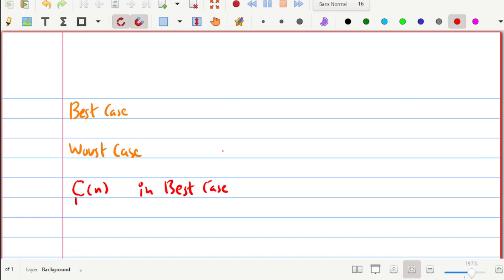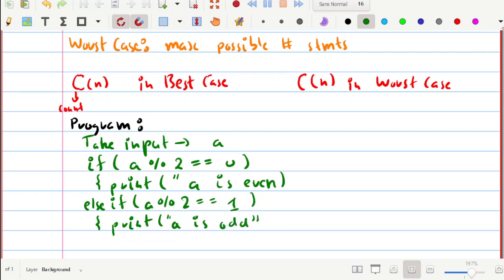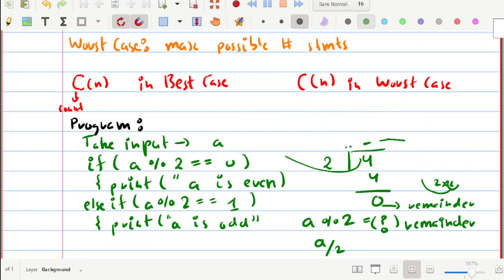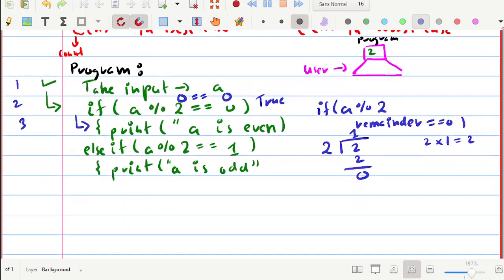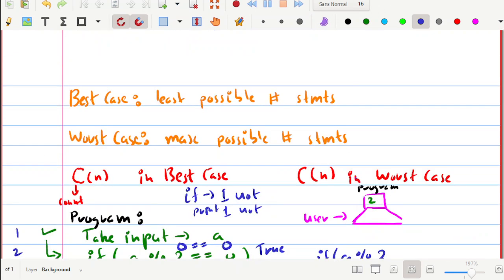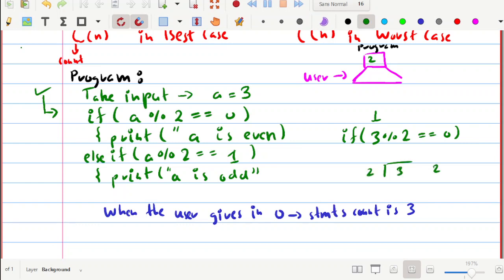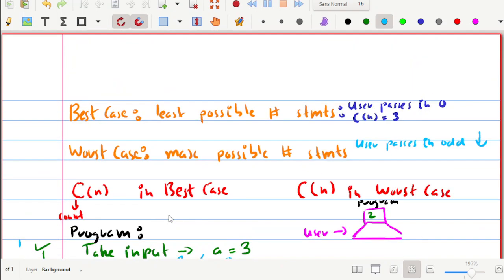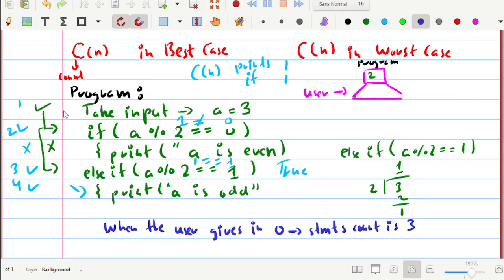Count the Number of Basic Operations Part 7 | Data Structures and Algorithms